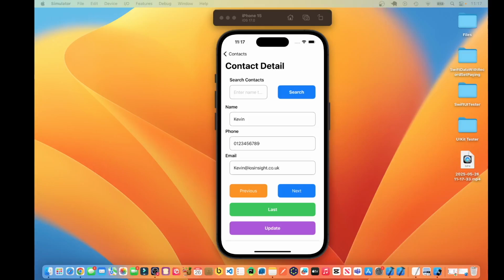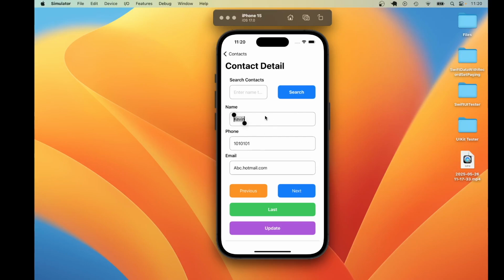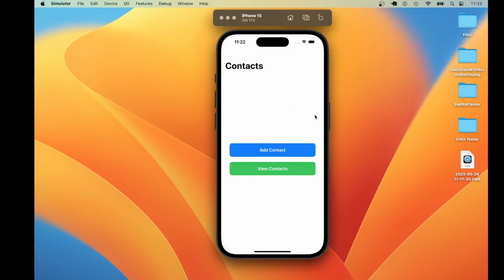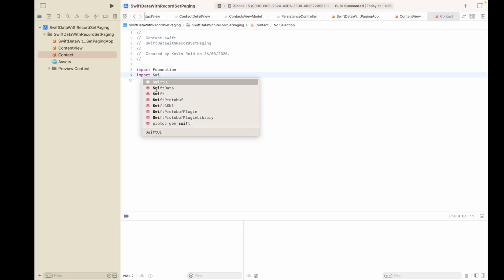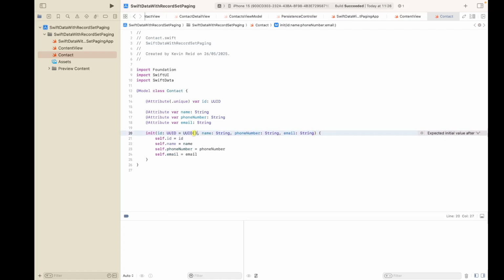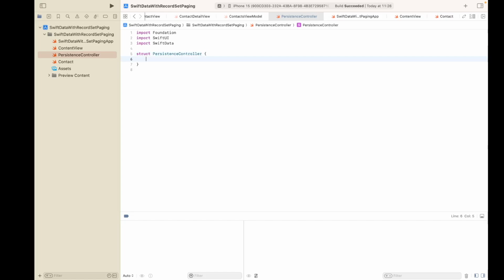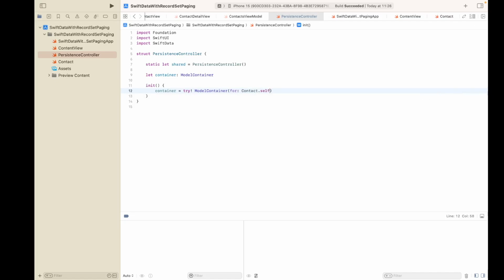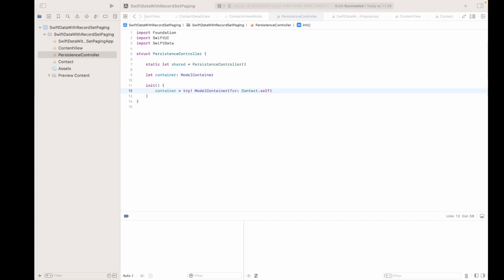How to Build a Contact App in SwiftUI with SwiftData (Step-by-Step Tutorial)